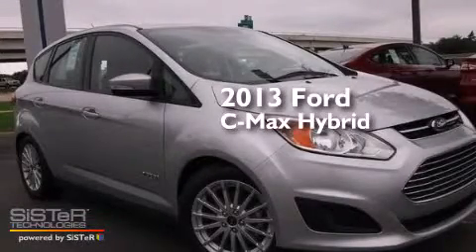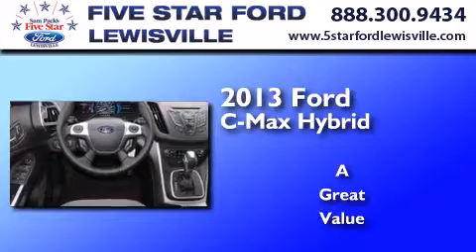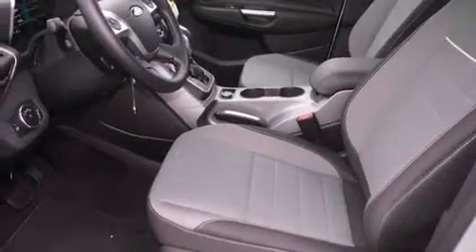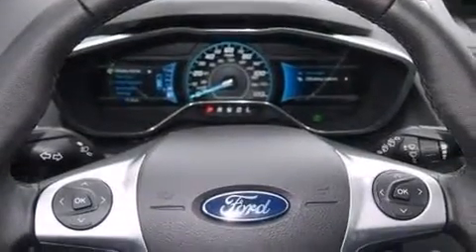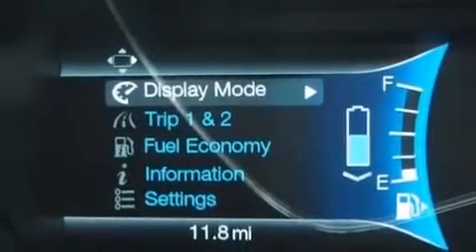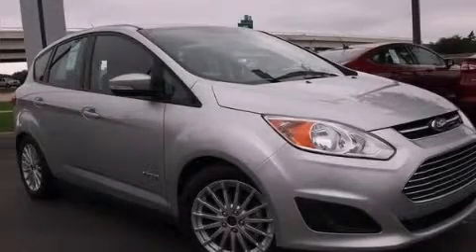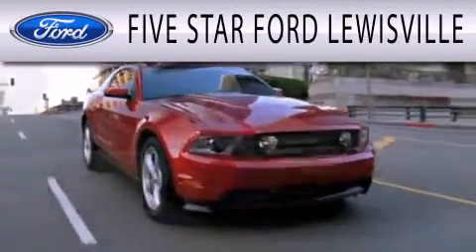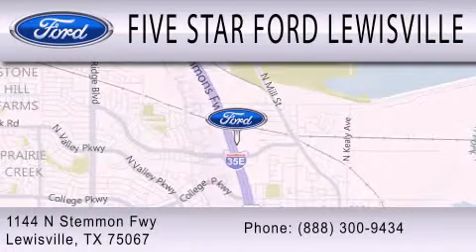2013 Ford C-Max Hybrid Lewisville TX 75067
We have been honored to serve the Lewisville TX area , we promise that your experience at our dealership will exceed your expectations ! Year : 2013 Make : Ford Model : C-Max Hybrid Engine : Gas/Electric I4 2.0L/122 Trans . : Variable Exterior : Ingot Silver Metallic Miles : 6 Interior : Black Cloth Stock : DL550858 Five Star Ford Lewisville 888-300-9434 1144 N Stemmons Freeway Lewisville , TX 75067